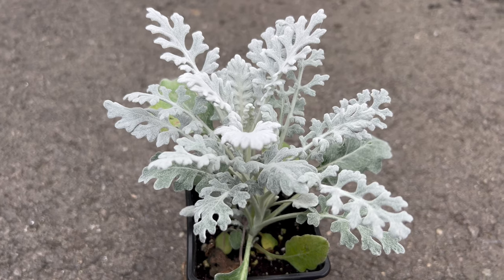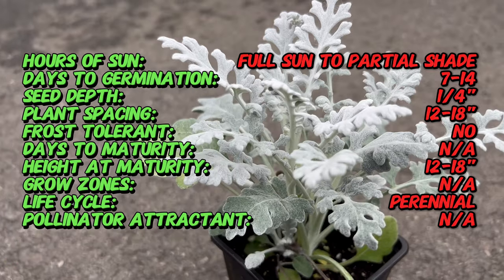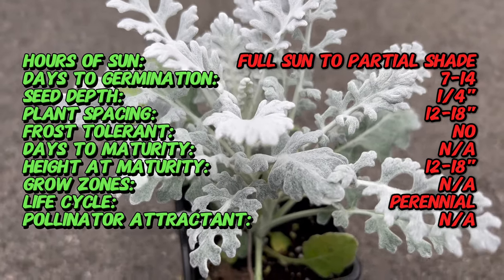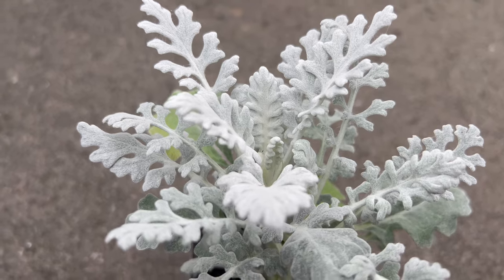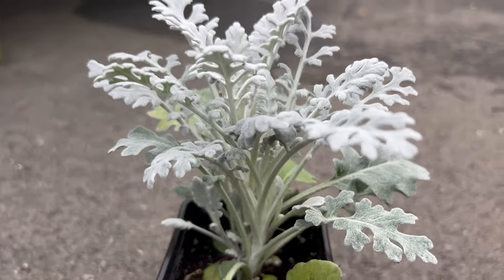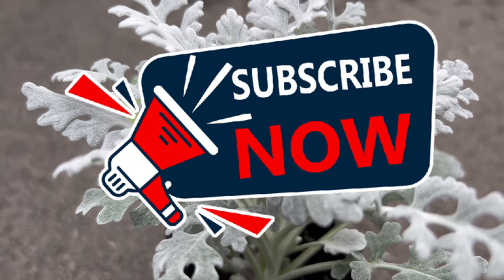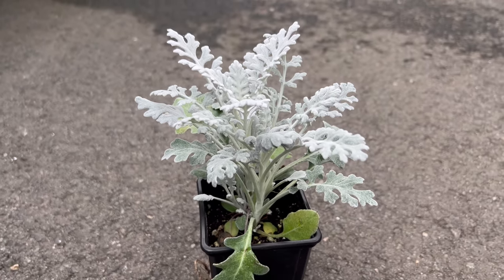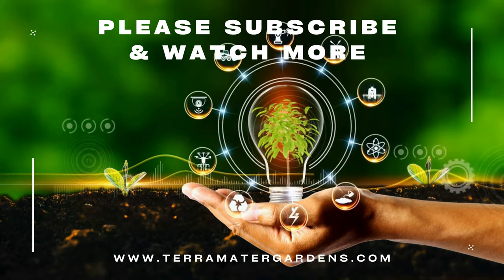🌿 DUSTY MILLER 'SILVER DUST' (Senecio cineraria) - A Must-Watch Marvel for Your Garden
In today's video, we're embarking on an exciting journey to explore the world of DUSTY MILLER 'SILVER DUST'. Join us as we dive into its rich history, learn about its unique characteristics, discover its preferred companions, and delve into valuable growing tips. We'll also explore its diverse uses in gardening and farming.

Here's a sneak peek at what we'll cover:

Latin name: Jacobaea maritima (formerly Senecio cineraria)
Common name: Silver Dust Dusty Miller
Type: Herbaceous perennial (usually grown as an annual)
Sun Exposure: Full sun to partial shade
Soil Requirements: Well-draining, average soil
Watering: Moderate; allow soil to dry between waterings
Height: Typically grows 12 to 18 inches tall
Spread: Bushy, mounded habit
Spacing: Plant 12 to 18 inches apart
Foliage: Silvery-gray, deeply lobed leaves
Bloom Time: Typically grown for its foliage; may produce small yellow flowers in summer (often removed to maintain foliage quality)
Days to Germination: 7 to 14 days (when grown from seed)
Days to Maturity: Grown as an annual; established plants are ready for garden display
Frost Tolerance: Not frost-tolerant; plant after the last frost date
Hardiness Zones: Typically grown as an annual in most zones
Special Features: Silver-gray foliage adds contrast and interest to garden beds and containers
Uses: Borders, containers, accent plant, contrast plant
Maintenance: Pinch back to promote bushiness; remove flower buds to encourage foliage growth; cut back if leggy
Growing Tips: Plant in well-draining soil; avoid overwatering to prevent root rot; remove spent or damaged leaves for a tidy appearance
Note: Dusty miller is prized for its silvery-gray foliage, which provides a striking contrast in garden designs. Silver Dust is a popular variety known for its finely textured leaves and compact growth habit. While technically a perennial, it is often treated as an annual in colder climates due to its sensitivity to frost.